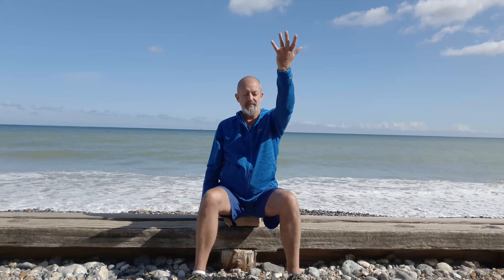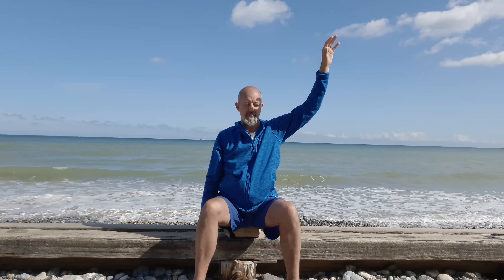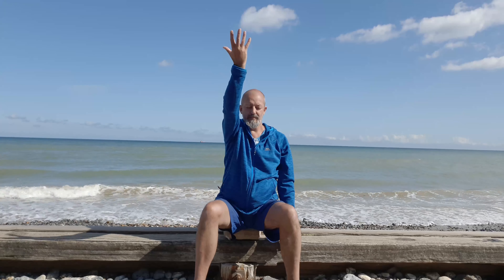Seated Exercises for Stress Reduction with Voice Over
A Seated Qigong exercise sequence with voice-over (16 mins)

This sequence is perfect for anyone with mobility challenges, and is also a wonderful method of seated meditation and stress-reduction.